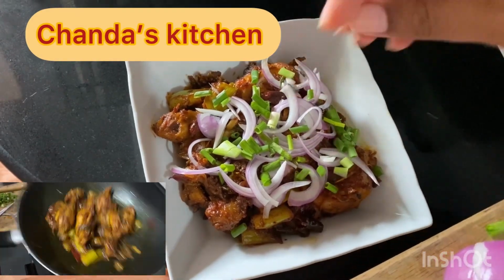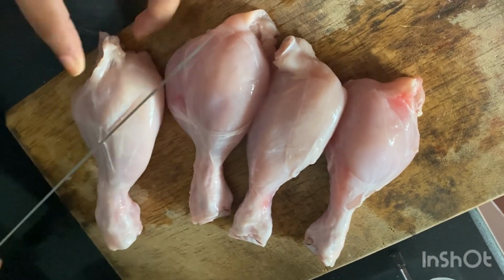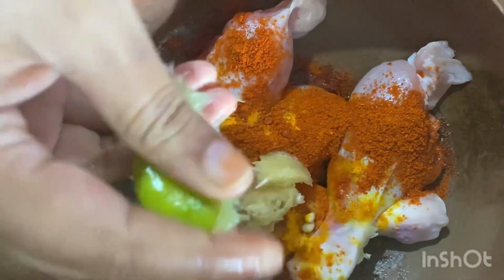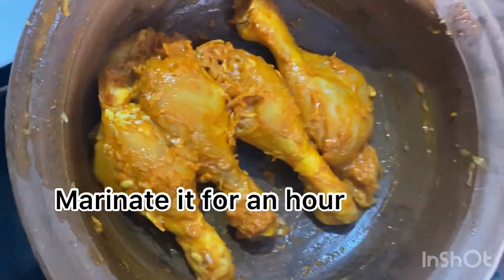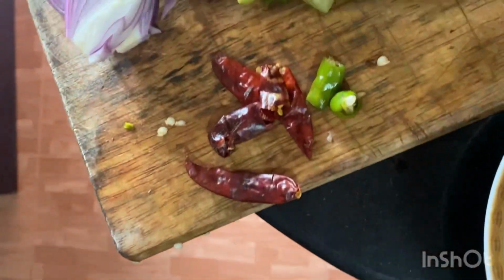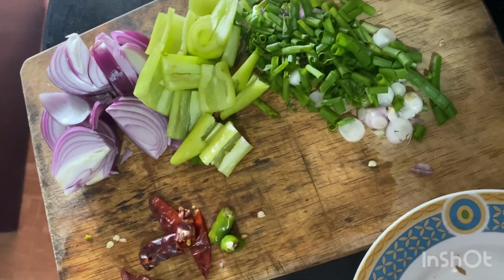Easy Chicken Recipes | Spicy Chicken | Indian recipes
Items needed to Marinate:

Chicken 🍗 4
Vegetable oil 2-3 tablespoons
Salt   1 teaspoon
Turmeric 1 teaspoon
Red chili powder  1 teaspoon
Garlic paste 1 teaspoon
Lime juice 2-3 tablespoons

Marinate for 1 hour

Preparation for cooking:
Spices -cardamom/ Dried chili 🌶 /
             Cloves /cinnamon/ star anise
1 chopped onion
2 Small Capsicum
1 cup spring onions
1 tablespoon Garam masala
1 tablespoon ketchup
1 teaspoon salt & sugar